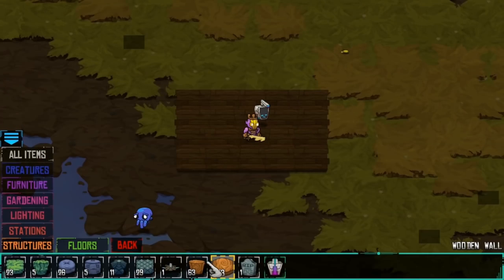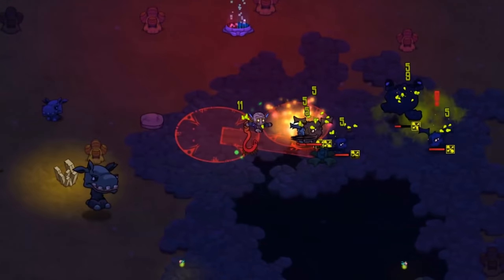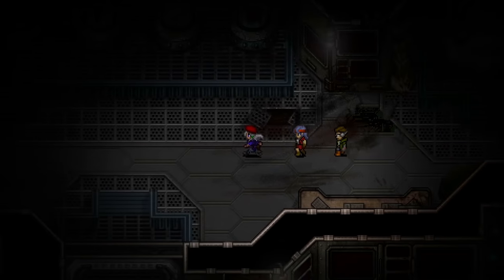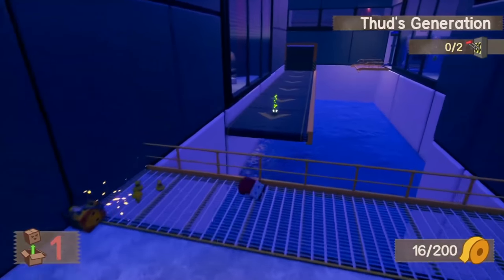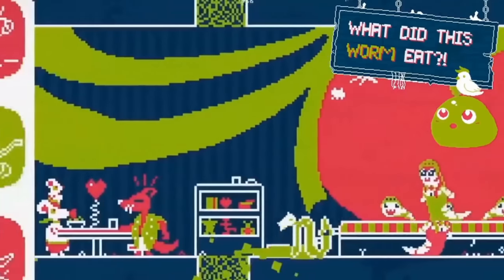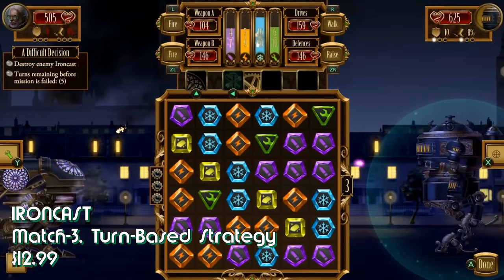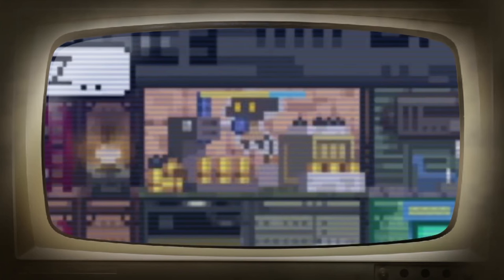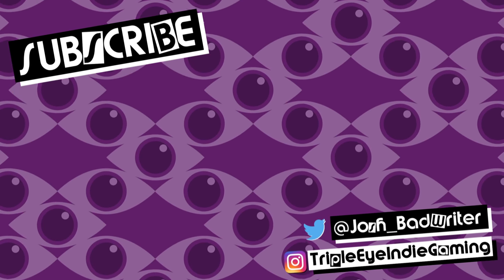15 Nintendo Switch Hidden Indie Gems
The Nintendo Switch has changed indie gaming forever, putting the smallest and most obscure games in the hands of a massive audience hungry for new games. Switch owners have hundreds of indie games, often for low prices.

With that huge library though comes an ironic drawback: there are so many indie games that it’s hard to find one that’s right for you. That’s where this video comes in! Here are 15

0:00 Intro
0:44 Flinthook
1:26 80 Days
2:32 Crashlands
3:35 Yoku's Island Express
4:33 Cosmic Star Heroine
5:39 Chroma Squad
6:49 Unbox: Newbie's Adventure
8:13 The Low Road
9:12 Slime-san
10:00 The Sexy Brutale
11:25 Ganbare Super Strikers
12:43 Ironcast
13:44 Of Mice and Sand
14:52 Aviary Attorney
16:13 Opus: The Day We Found Earth